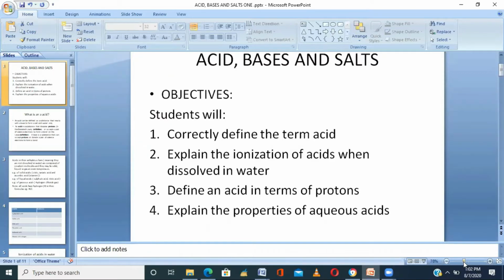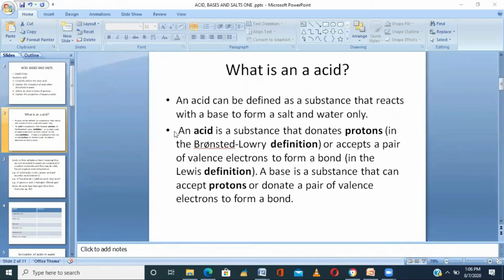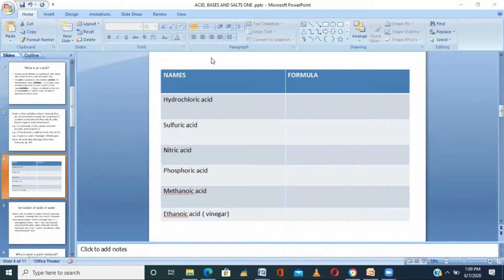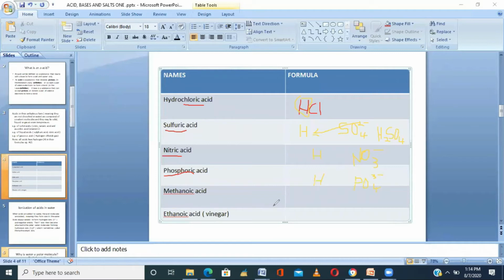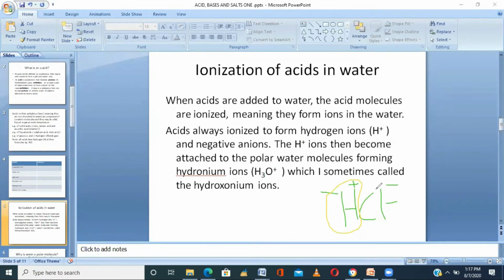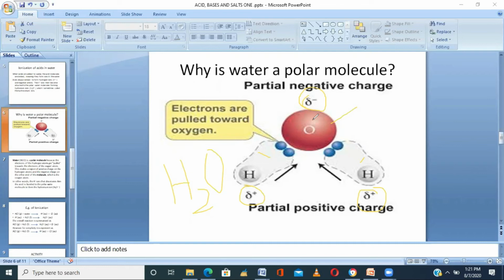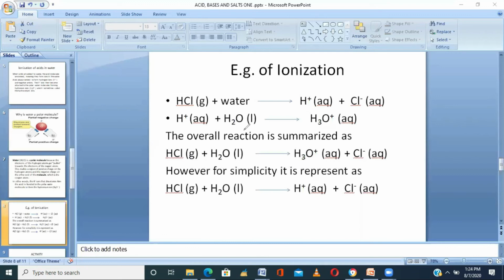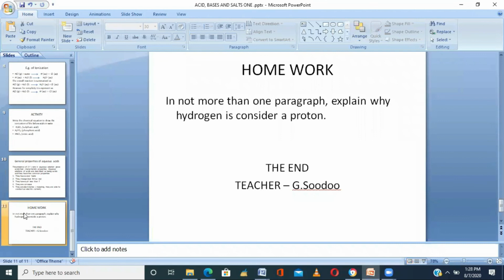VYC STEM Online Program - Grade 10 Chemistry (ACID BASES & SALTS) With Mr. Soodoo.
Volunteer Youth Corps - STEM Online Program.
Class: Grade 11
Subject: Chemistry
Topic: ACIDS, BASIS & SALTS
Teacher: Ganda Soodoo